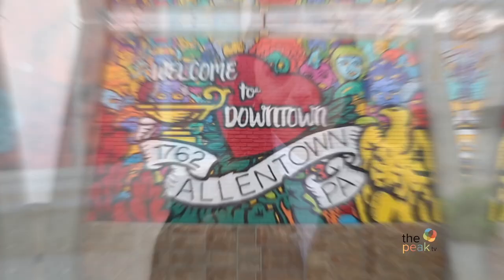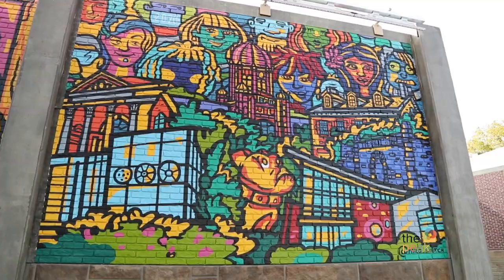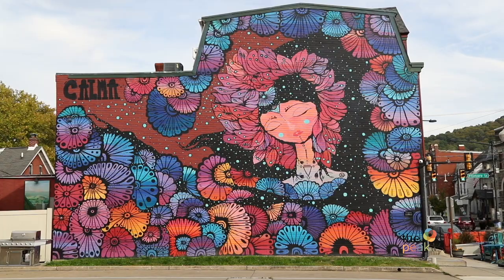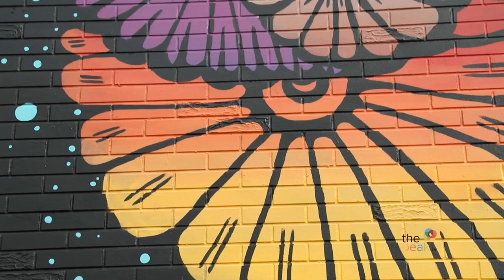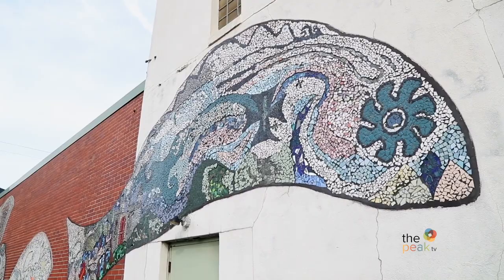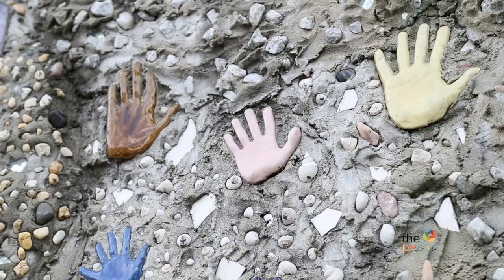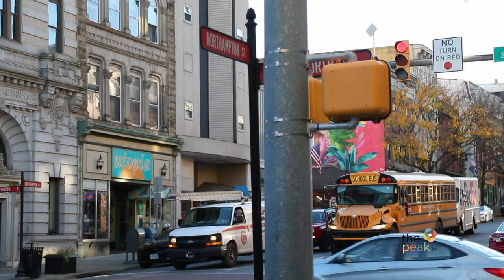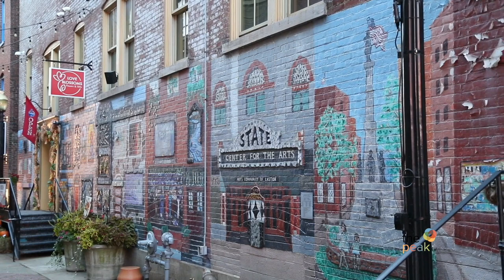Murals to Discover in Lehigh Valley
Those dreary skies are no match for the color that finds itself splashed on a building in true artistic fashion here in Lehigh Valley, PA. In this segment of PeakAtTheValley on @ThePEAKTV, @hollyharrartv shows us some of the best murals to see and take photos with!